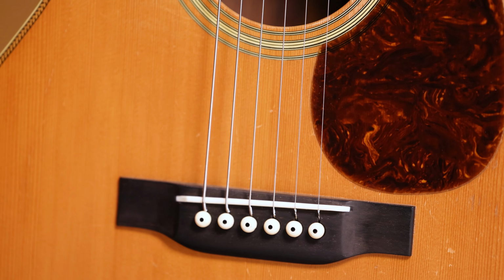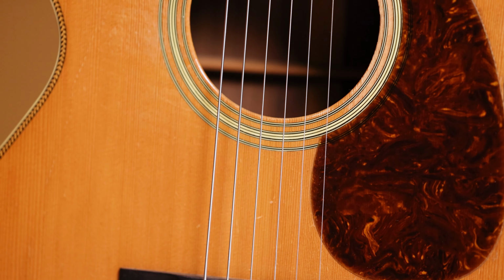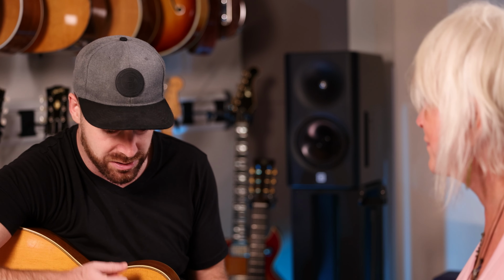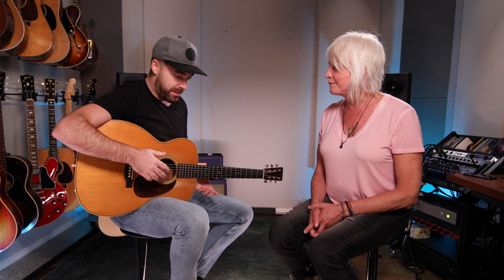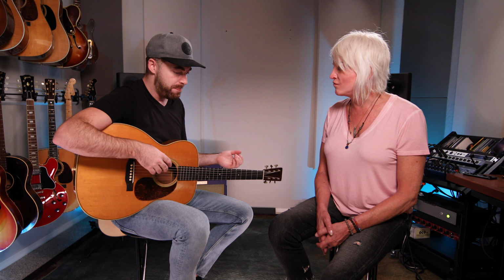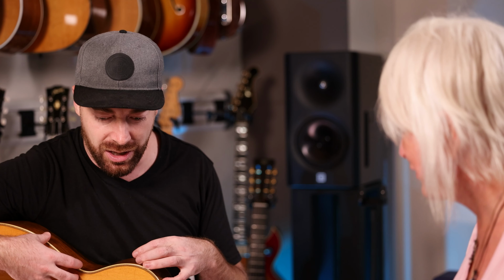Vintage Guitar Legacies - Episode #2 - 1938 000-28 Martin Guitar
Welcome to the Vintage Guitar Legacies, a videos series delving into the history, quirks and sounds of some very special guitars.

Hosted by performing artist Sarah James and demo by Aaron Howard. This episode goes over the 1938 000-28.

Production by Chacon Media.